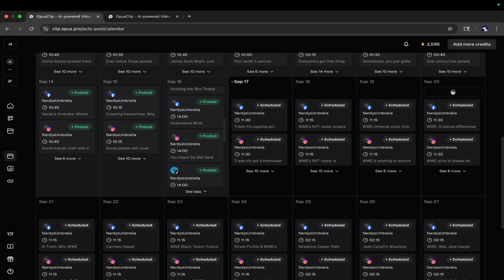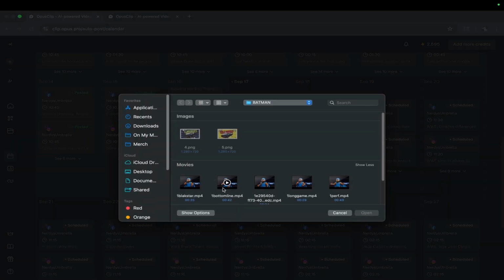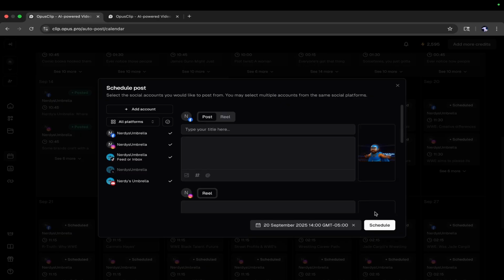How It Works OpusClip | Scheduling Beast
We are breaking down how to schedule in OPUS and why it stands out for good reason.

🤓HOPE YOU GUYS ENJOY THIS EPISODE!,

Yo, real quick — huge thank you for rocking with my videos. I put a lot of time into this stuff, so if you’re still here reading this, you’re officially part of the day-ones. Much love ❤️